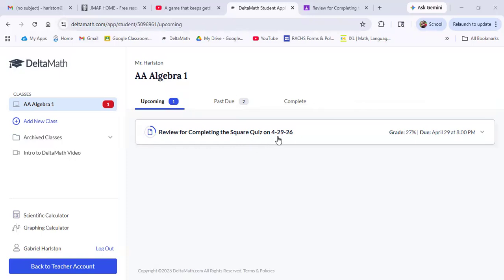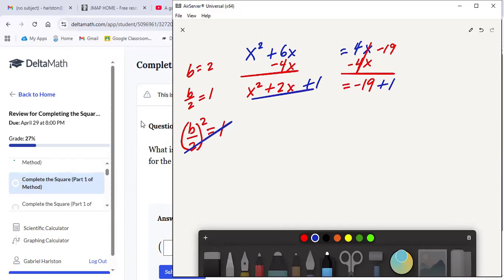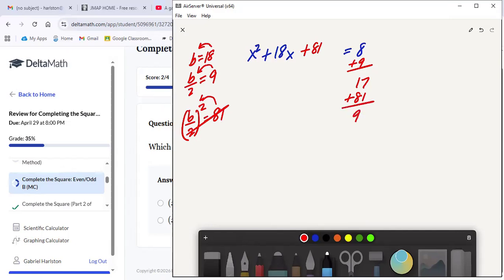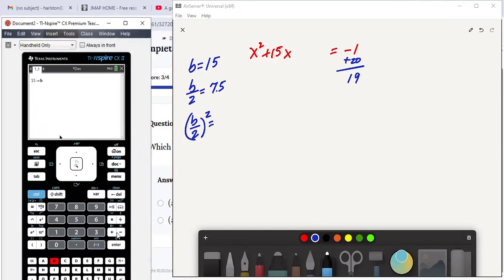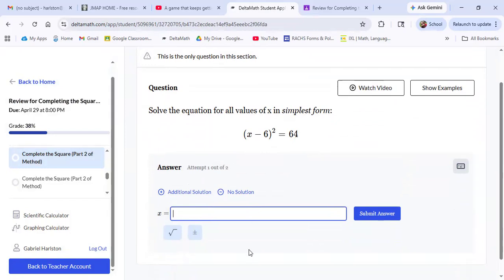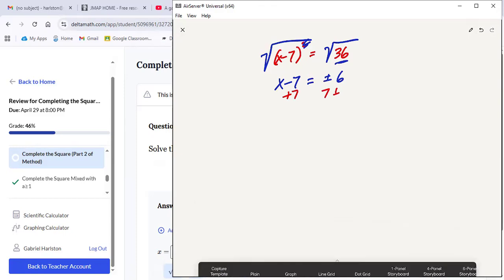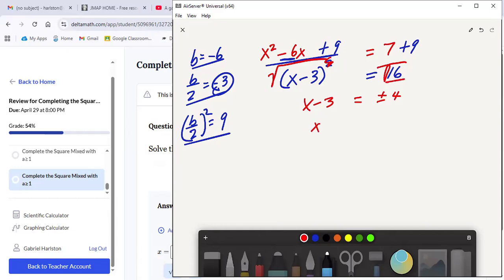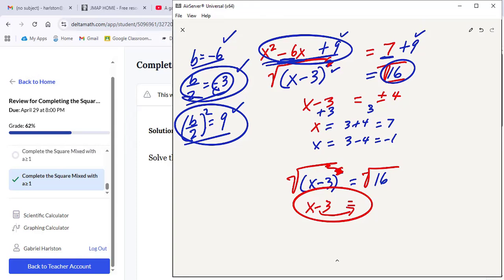Review for Completing the Square Quiz (DeltaMath)